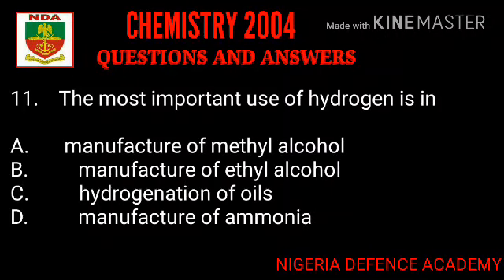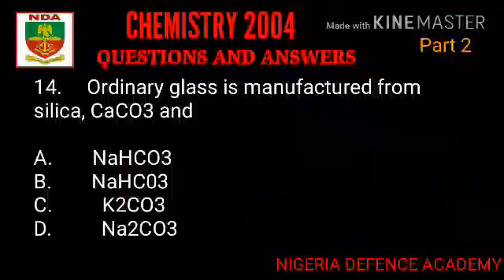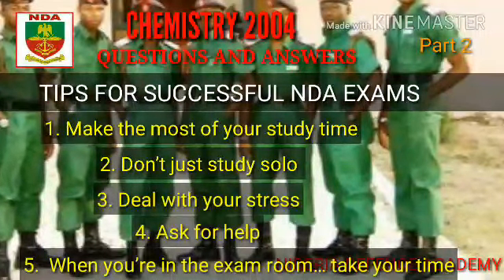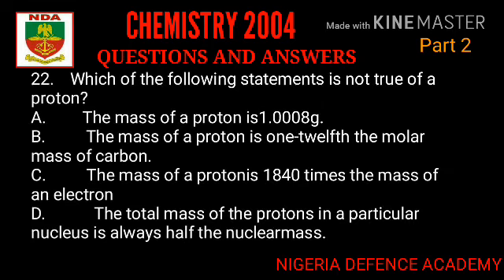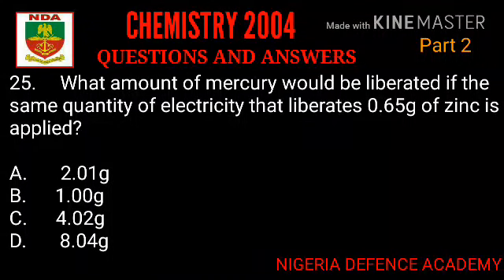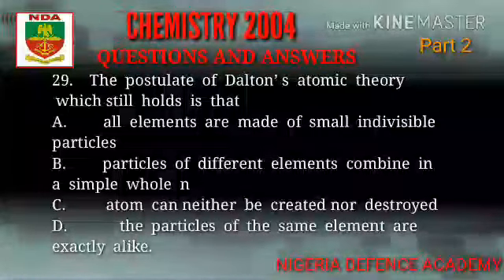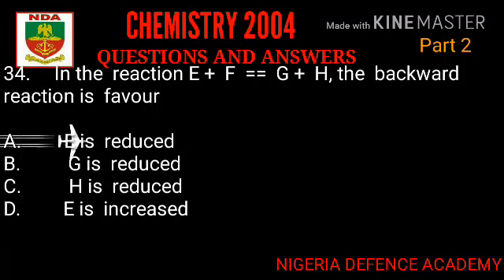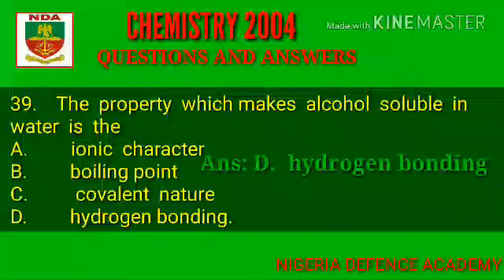NDA Chemistry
nda entrance exam, nda nigeria defence academy, nda school, nda test, nda training, nigerian airforce, nigerian navy training, stupid laughs, how to score 320+ in jamb, nda training videos air force, nigeria air force interview questions and answers, nigeria defence academy 2021, nigerian defence acadamy exam preparation videos, nigerian defence academy board interview, nigerian defence academy interview videos, nigerian defense academy 2021, nigerian navy camouflage combat uniformsnda